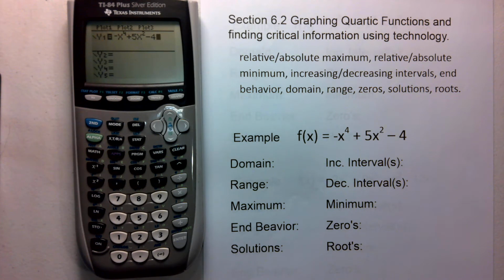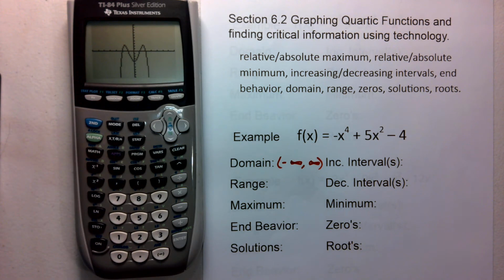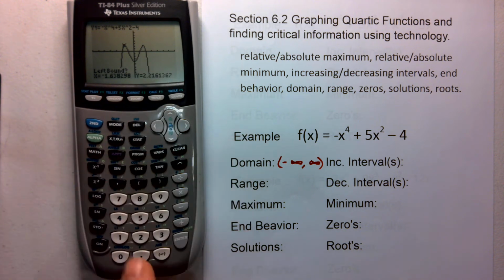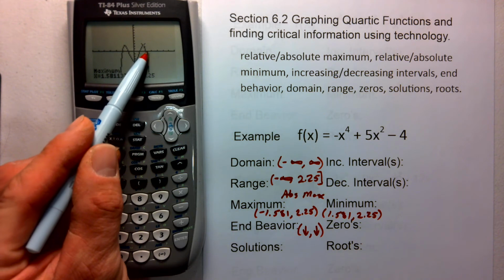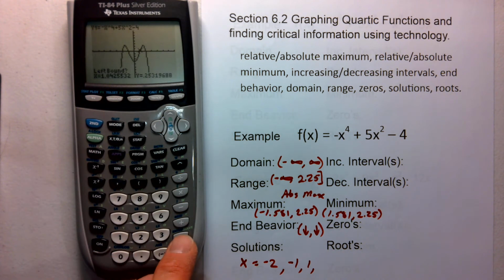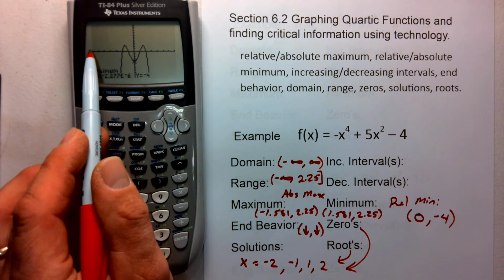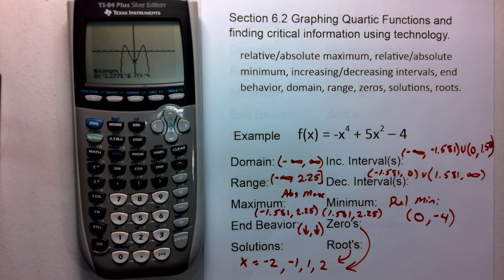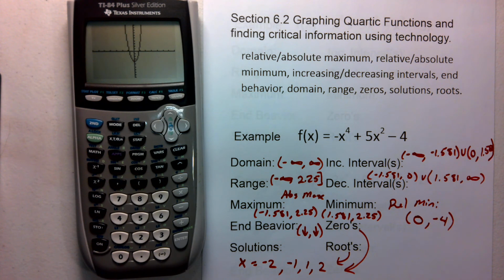Section 6 2 Quartic Functions